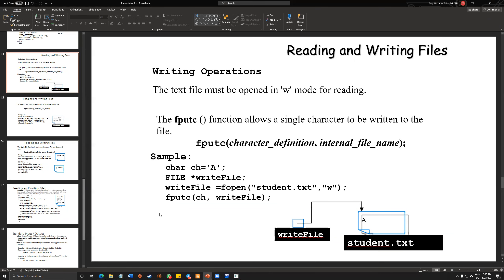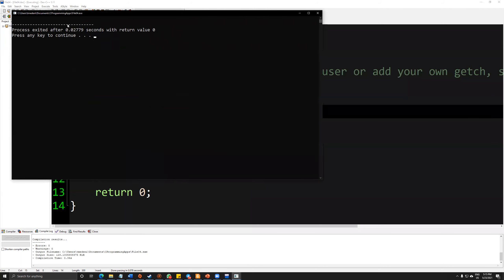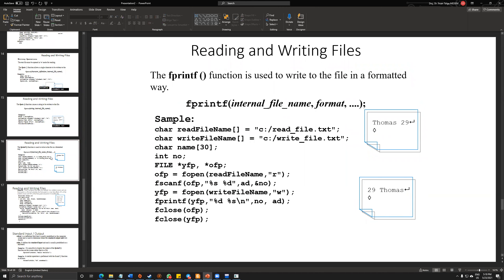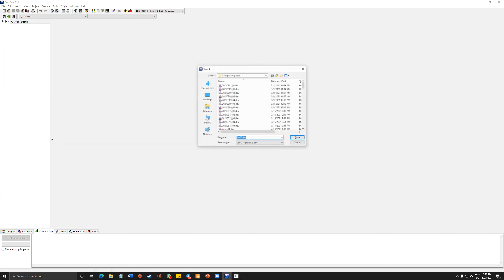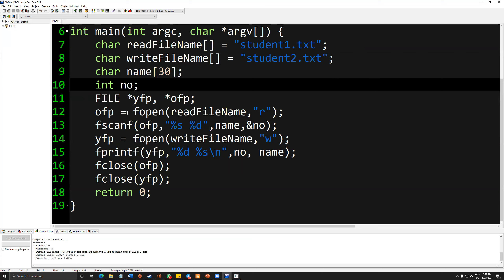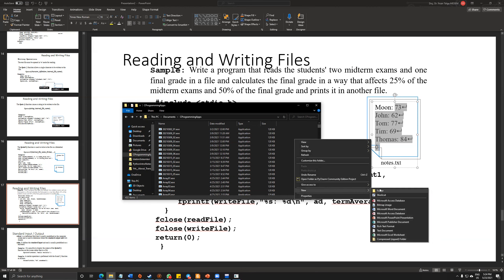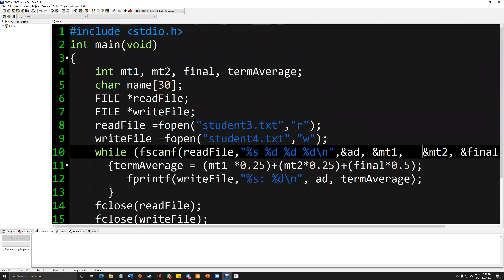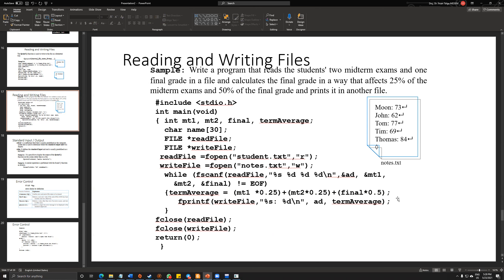FileOperations02 Writing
fputc
fputs
fprintf